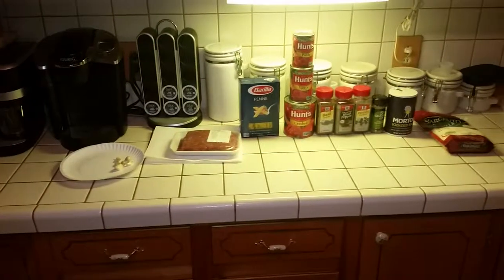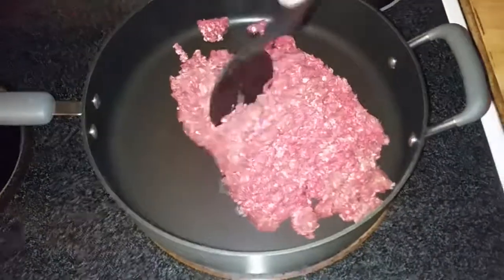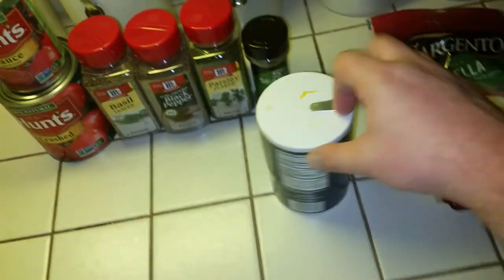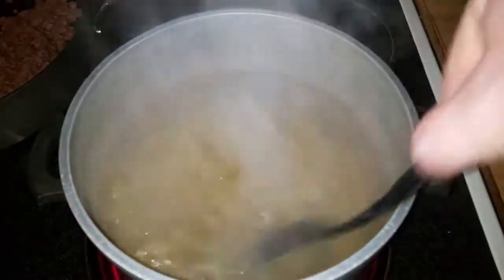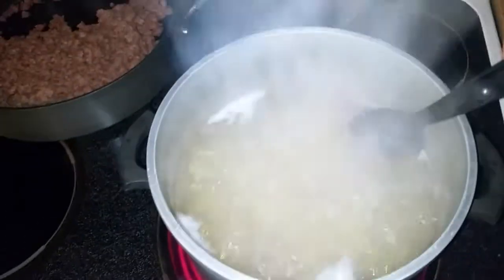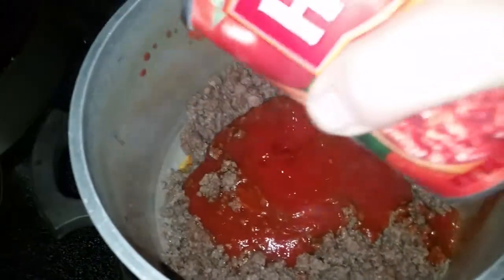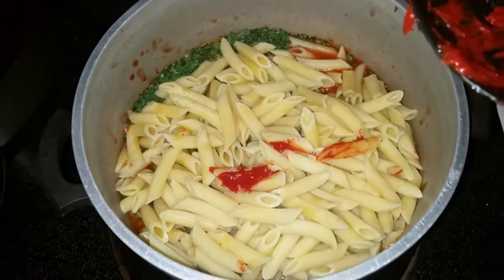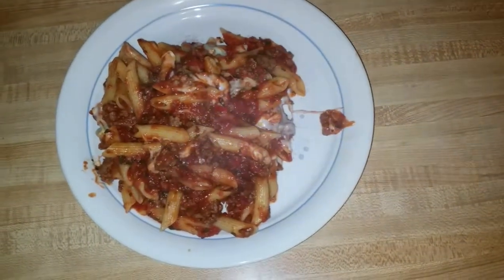Cooking With Beefcake: Tomato Penne Pasta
It's finally here! The first "episode" of Cooking With Beefcake. In this debut episode, I decided to make Tomato Penne Pasta. I don't have an intro yet, and I'm still working on a format, but it will get better as time goes on. Sorry about the crappy quality during the intro, I have no idea what happened.